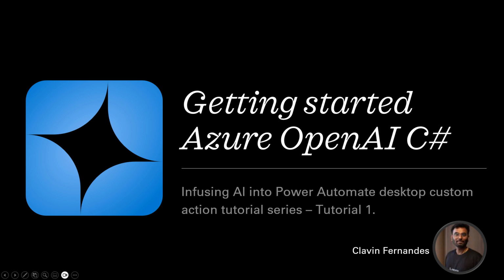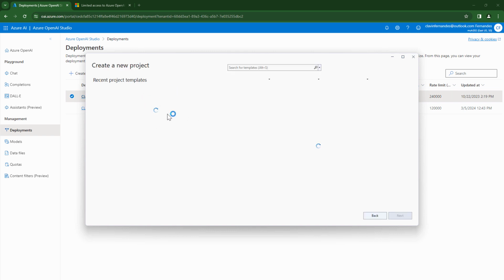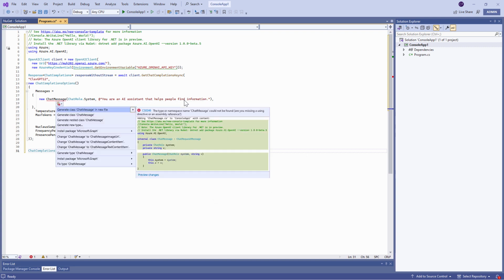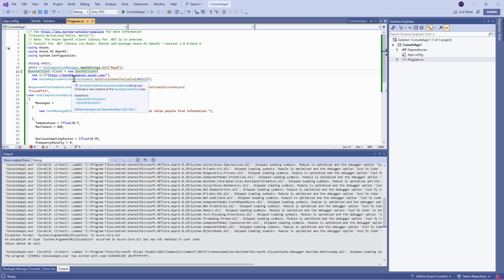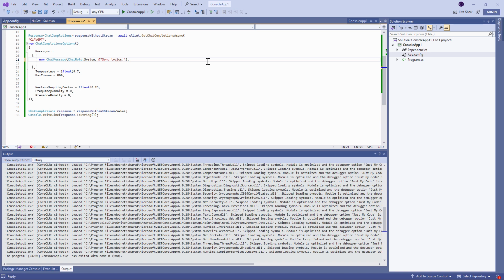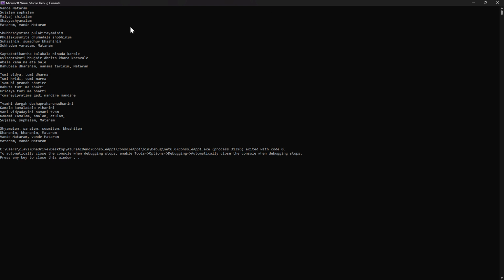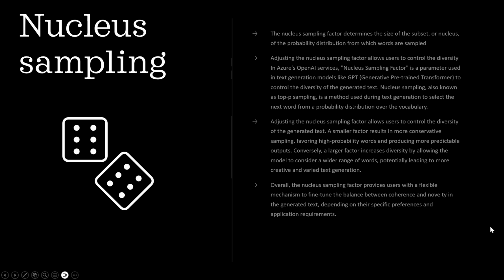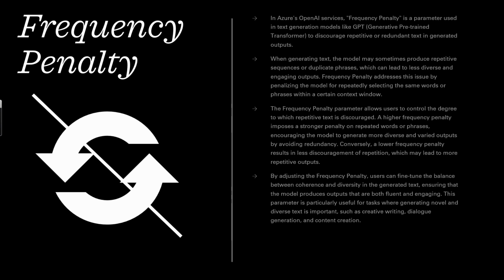Beginners Tutorial Azure OpenAI C#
Azure OpenAI Service provides REST API access to OpenAI’s powerful language models, which can be invoked by the programming language of your choice.